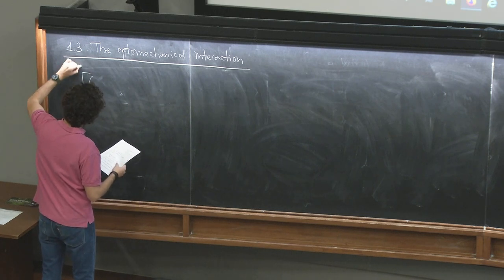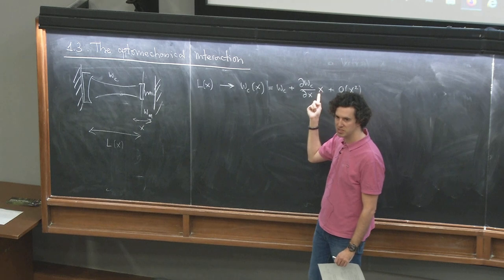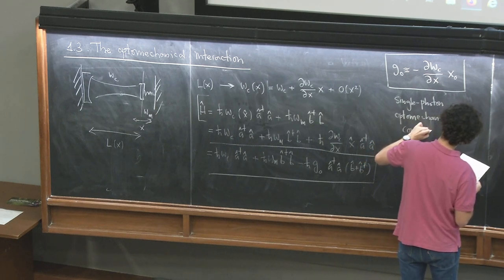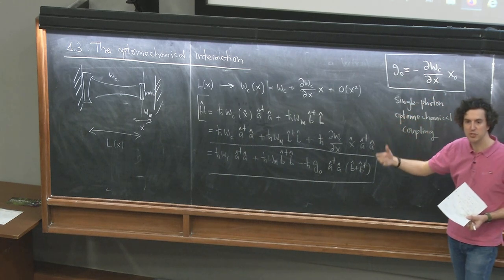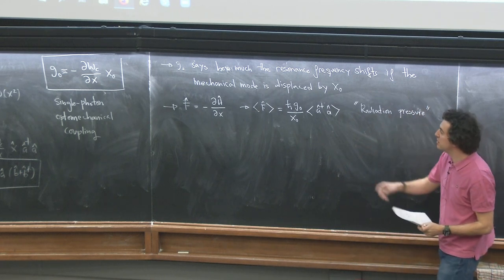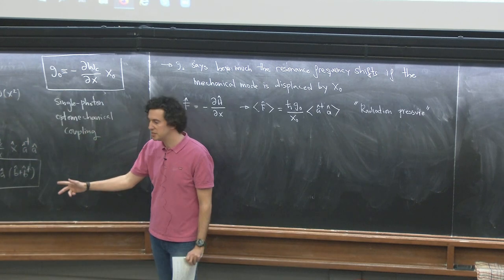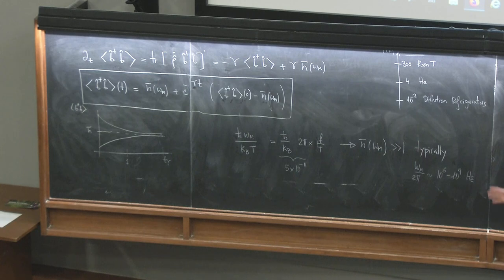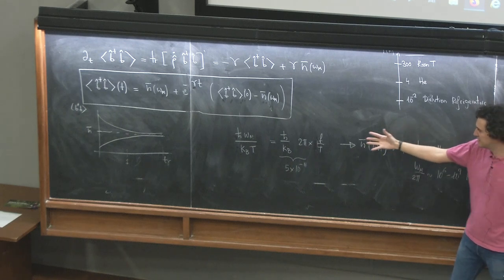Quantum Optomechanics 3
Winter College on Optics: Quantum Photonics and Information | (smr 3424)
Speaker: Prof. Oriol Romero-Isart (Institute for Quantum Optics and Quantum Information, Austria)
2020_02_19-11_30-smr3424.mp4